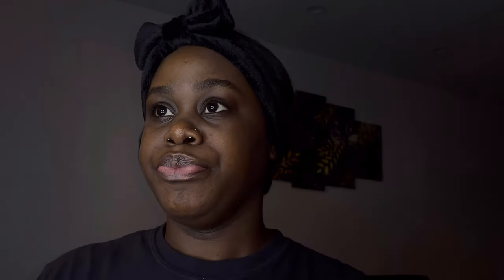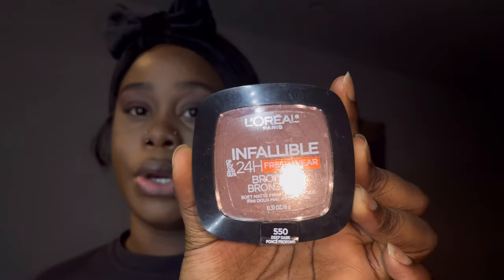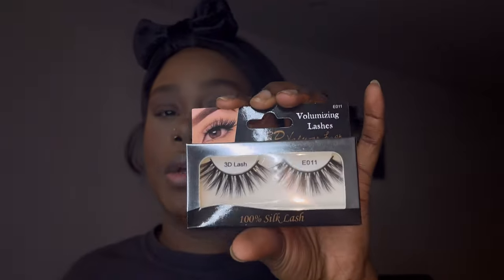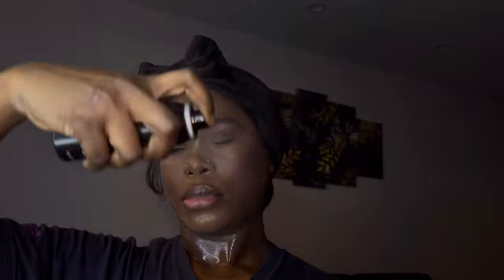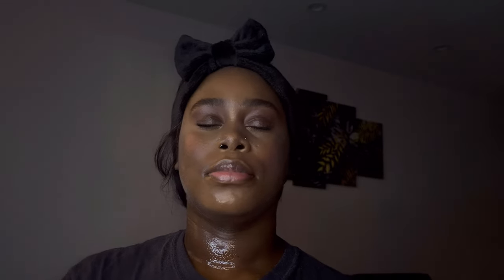SOFT GLAM MAKEUP TUTORIAL *Beginner Friendly*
Temu Referral

Thanks For Tuning In On Today's Vlog Let's Keep Up The Momentum And Continue To Strive And Grow My Channel ❤️✨ I'm Excited About You Guy's Attending This  Journey With Me.

(ONLY PAID PROMOTIONS OR SPONSORSHIPS) For Questions About Anything Else Please Leave Them In The Comments Below 👇 Or DM Me On My Personal Instagram @deepdimpleblack Any Business Emails Are Sent From The Email Listed Above. All Others Are Scams.)